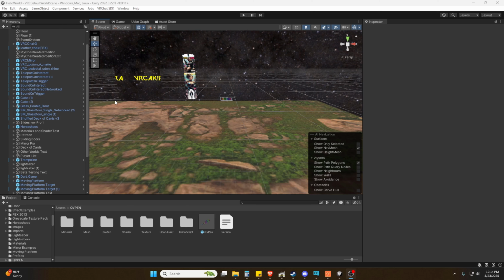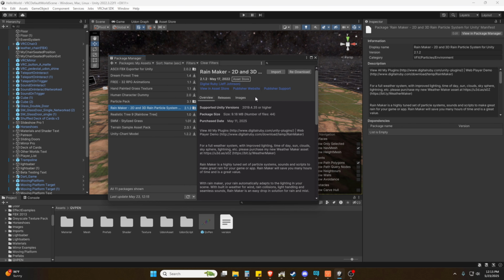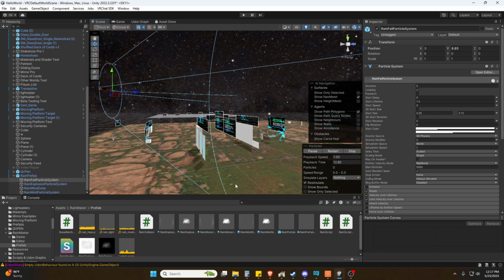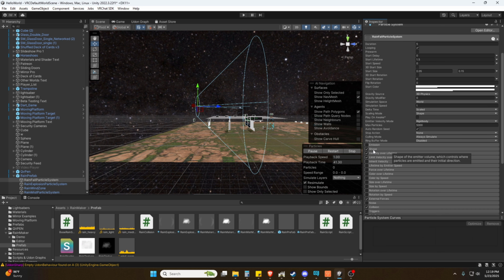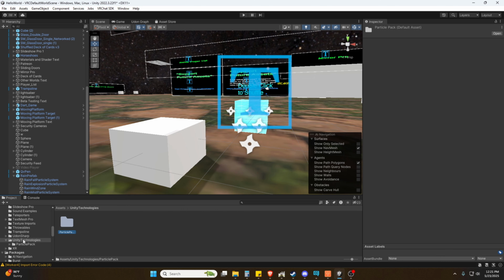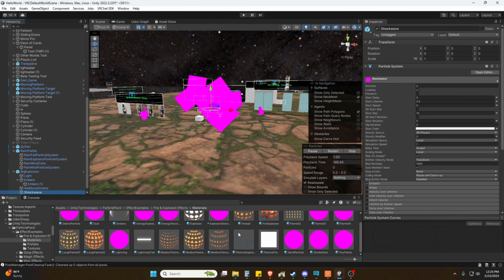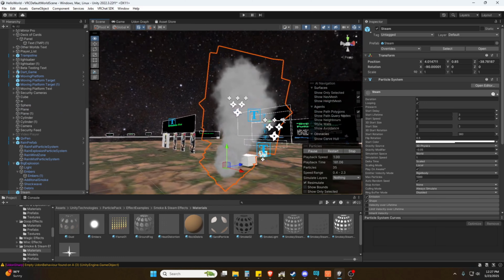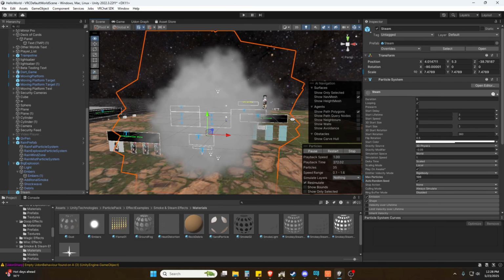VRChat World Tutorial: How To Add Particle Effects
Want to add particle effects to your VRChat world? In this tutorial, I’ll walk you through how to set them up — whether it’s sparkles, smoke, fire, magic glows, or any custom effect. Great for world ambience, interactive objects, or just giving your space more atmosphere.

✅ Customizable and performance-friendly
✅ Perfect for fantasy, sci-fi, horror, or hangout worlds
✅ Beginner-friendly setup walkthrough

A little particle magic can go a long way in making your world feel alive.